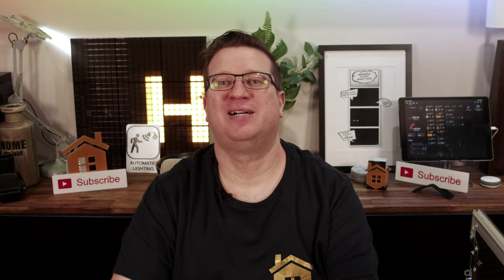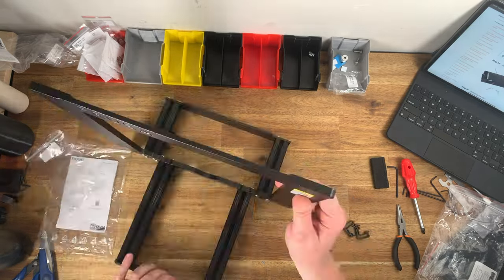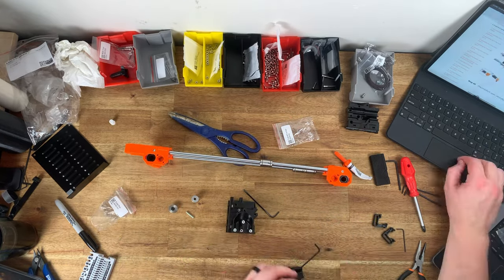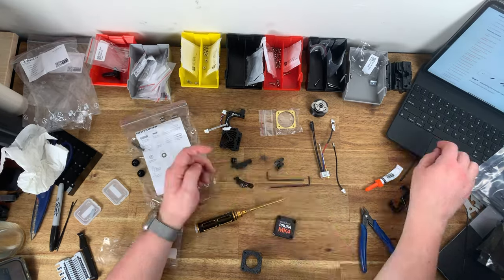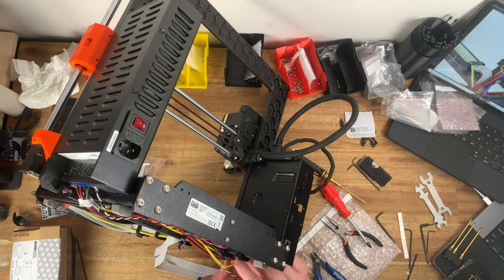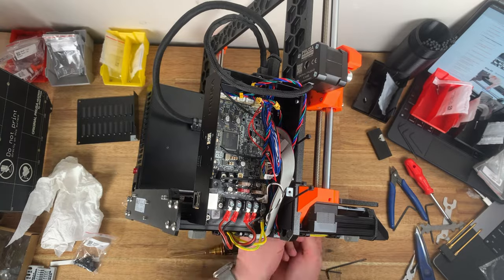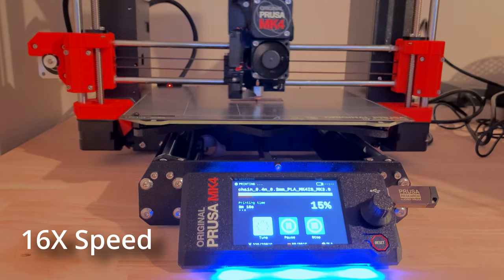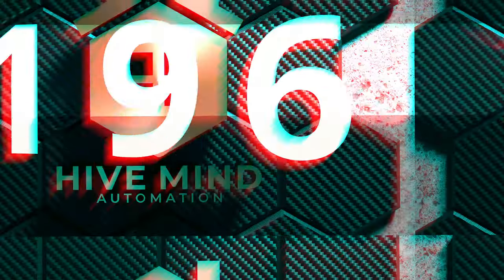Prusa i3 MK4 3D Printer kit Build - 8 hours in 12 minutes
@Prusa3D  i3 MK4 3D Printe Kit Build

*** Buy a @Prusa3D  3D Printer ***

*** Links ***

*** SkillShare:
*** Amazon ***:
Aqara Smart Doorbell G4
3M Command Strips
meross Wi-Fi Outdoor Plug (AU)
Future Episodes?:
meross Smart Wi-Fi plug 4 Pack (AU)
meross Smart Garage Door Opener
*** AliExpress ***:

*** TIMESTAMPS ***

00:00 Intro
01:32 Preface
02:44 Pricing
03:10 Kit vs Assembled
04:15 Other options
04:49 Build Time?
05:53 Open Source to the Rescue
07:41 Some of MY favourite features: Load Cell Levelling
09:44 Network Connectivity
10:23 Prusa Link
11:56 Octoprint?
12:34 Input Shaping
14:32 Summary

*** CREDITS ***